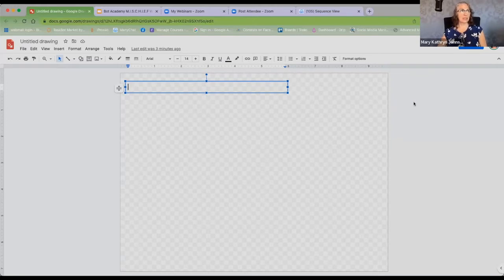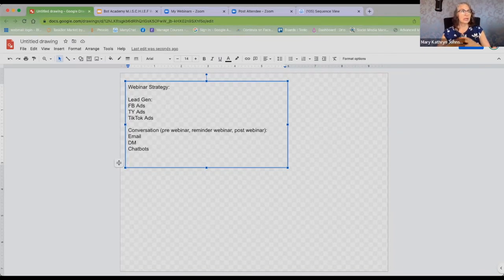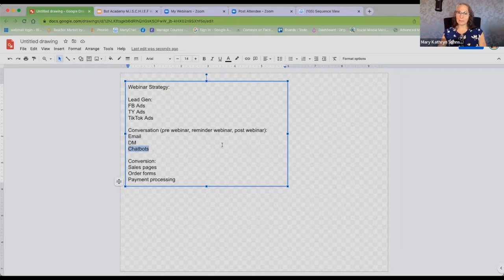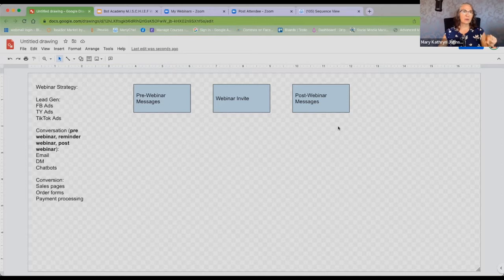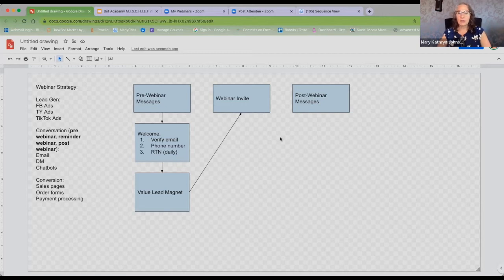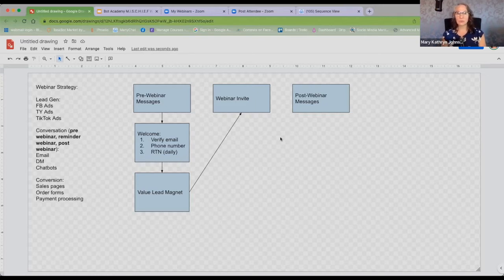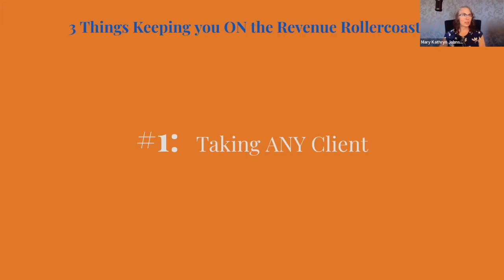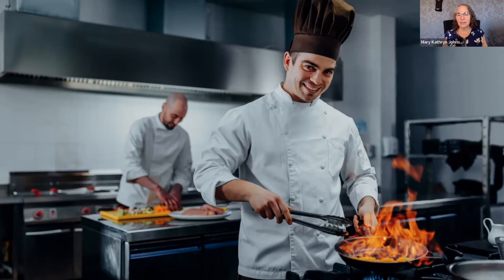High Tech, High Touch Skills to Build a Successful Business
► TAKE THE ASSESSMENT, What Every Marketer Needs To Know About Conversational Design

Our course teaches you how to be so good at building chatbots, companies will pay you thousands of dollars to create them for their businesses.